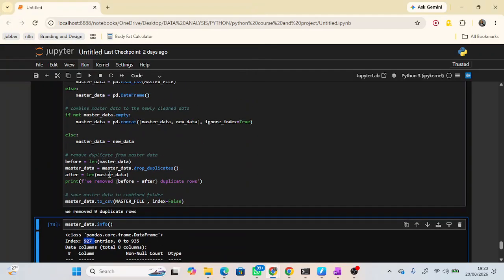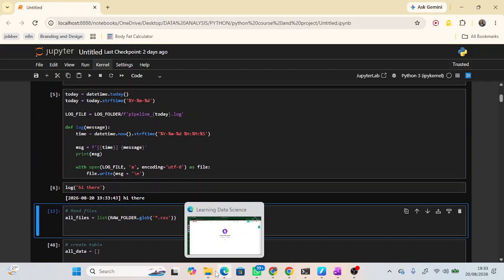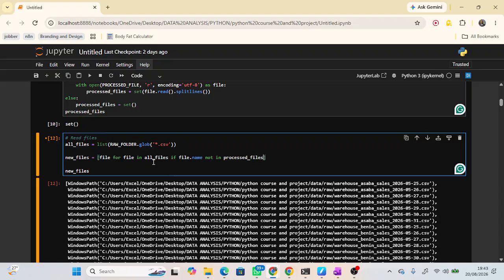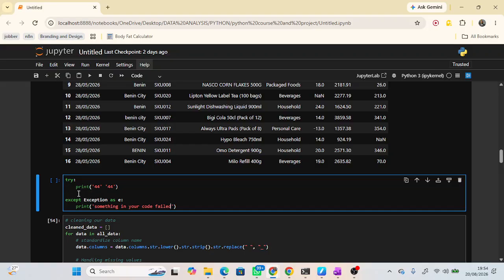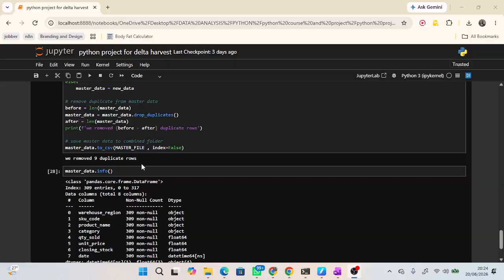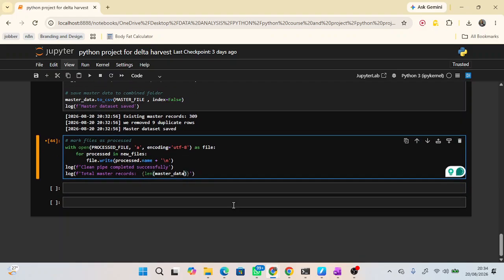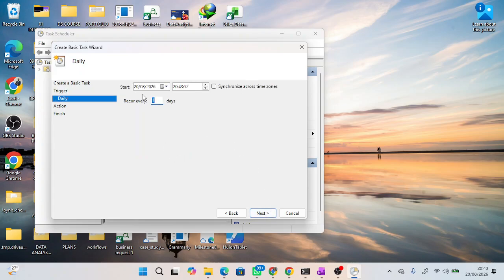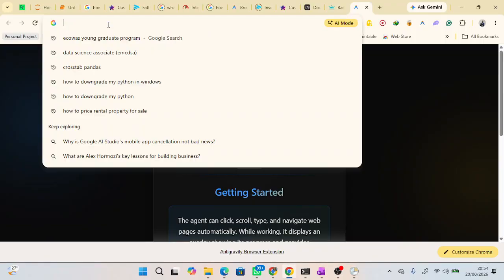Python Data Cleaning Pipeline Automation Project